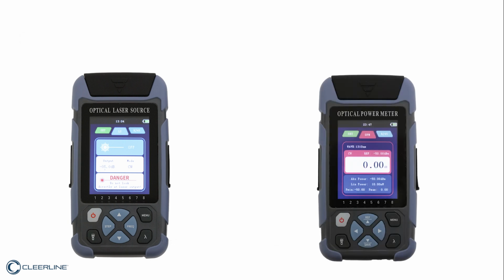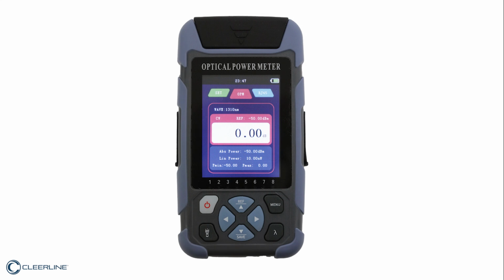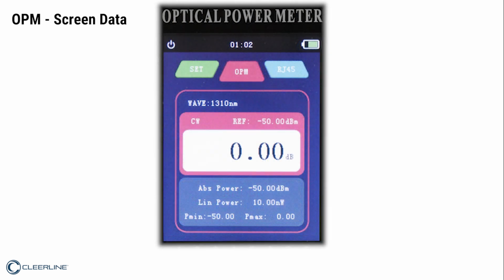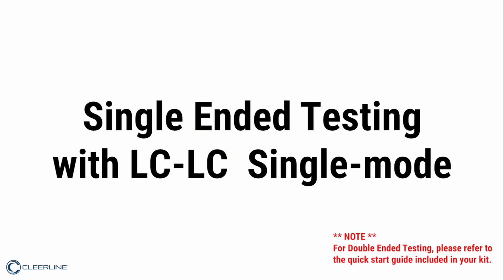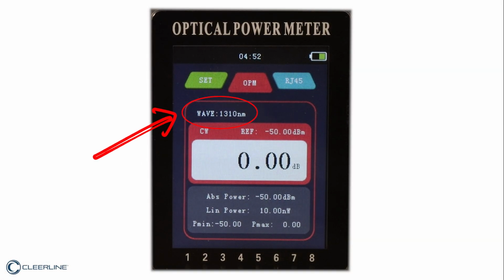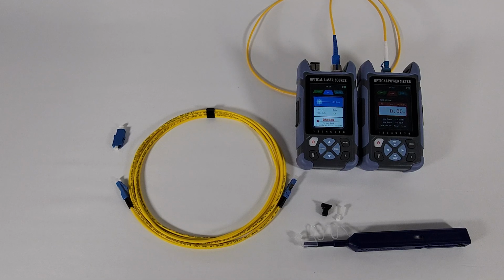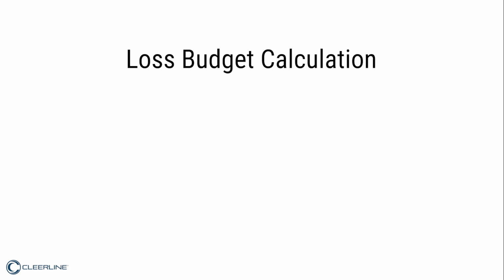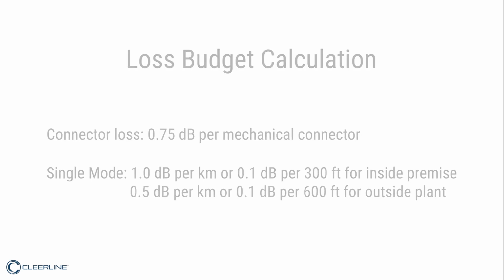Single-mode LC Testing with SSF-TKITP-500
Insertion loss testing using the Cleerline SSF™ SSF-TKITP-500 Testing Kit using single-mode fiber terminated with LC connectors.